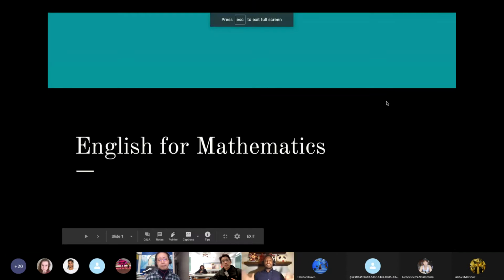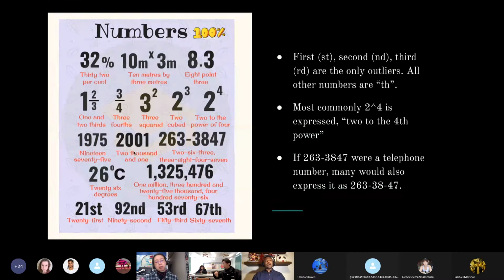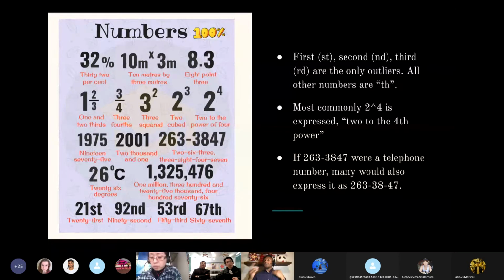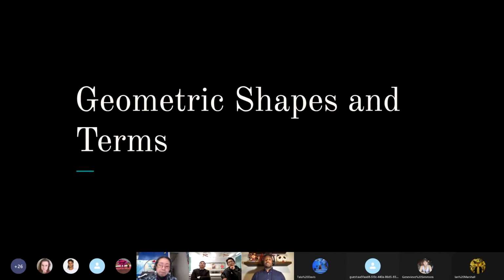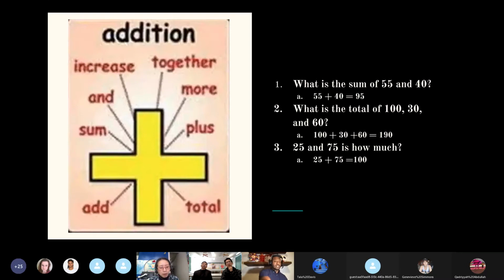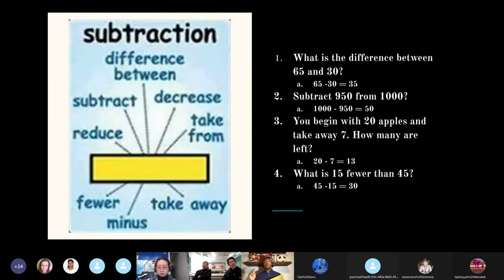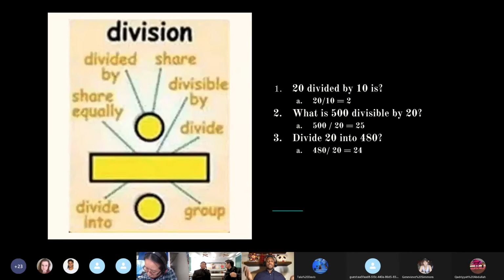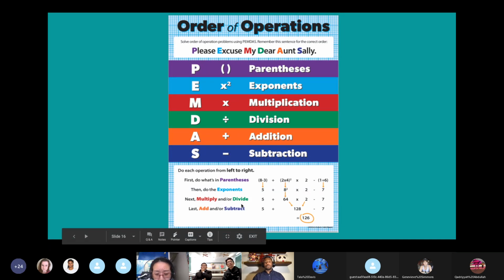English for Mathematics (Quentin Gooch)